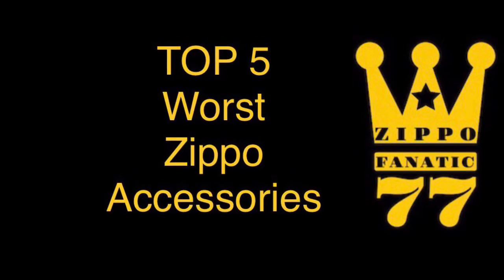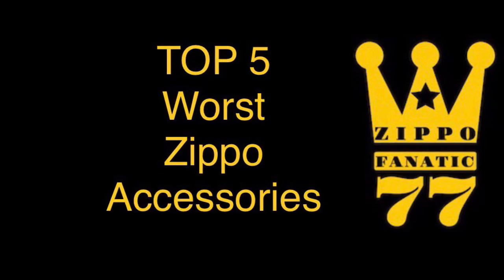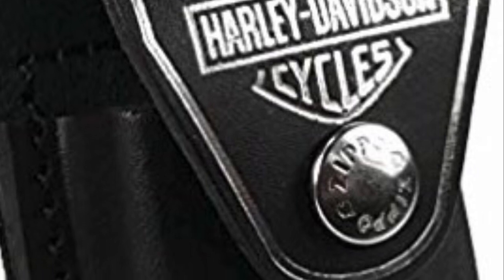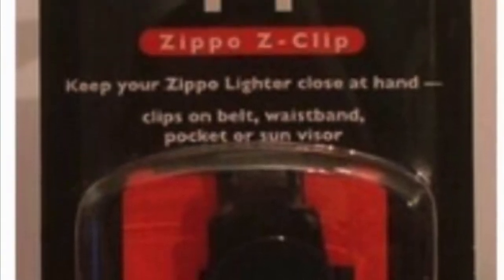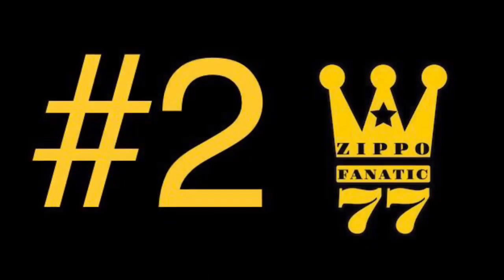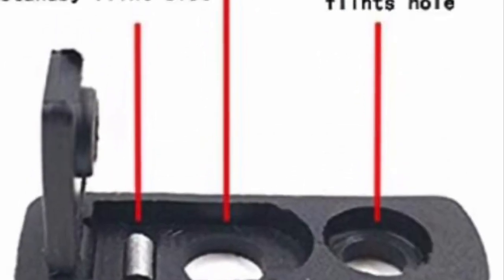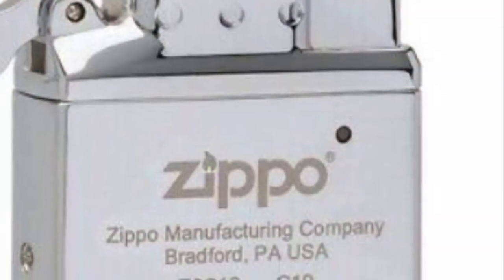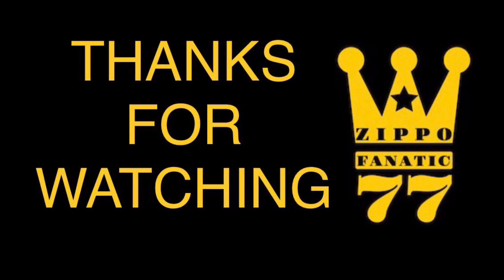TOP 5 Worst Zippo Accessories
Going over the top 5 worst zippo accessories

Wanna help out the channel or be entered in prizes to win draws.